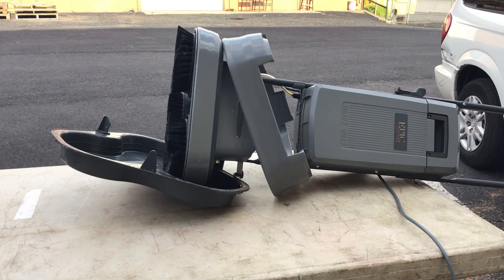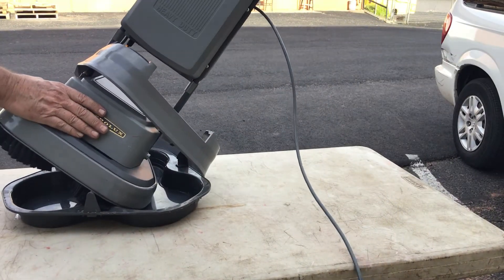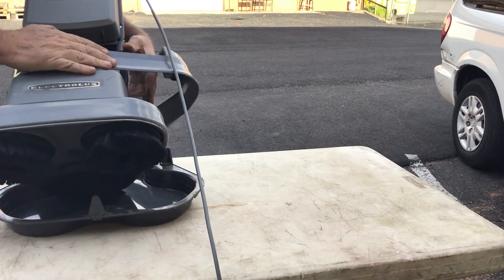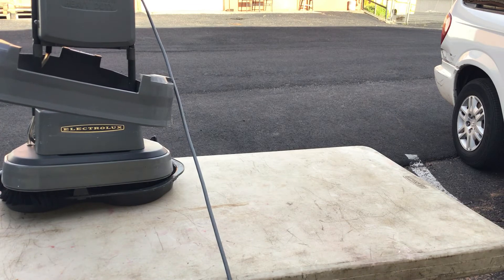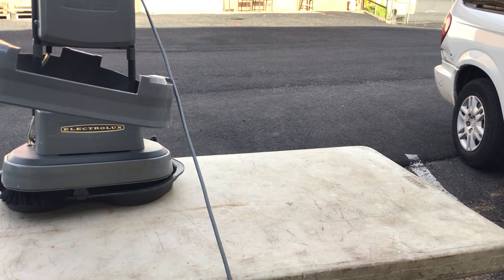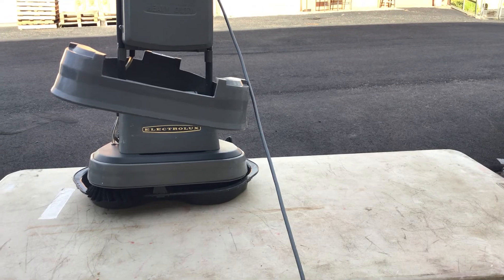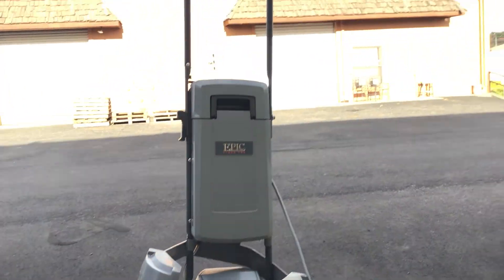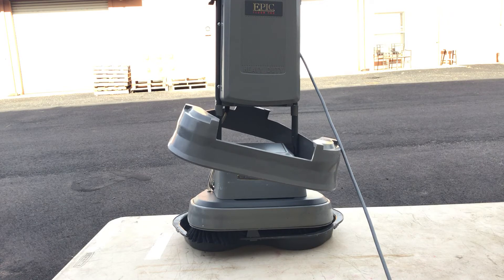April 20, 2020